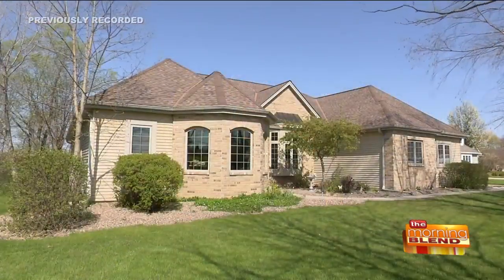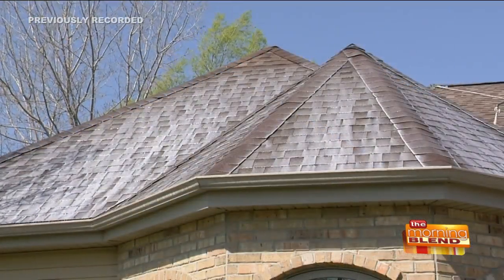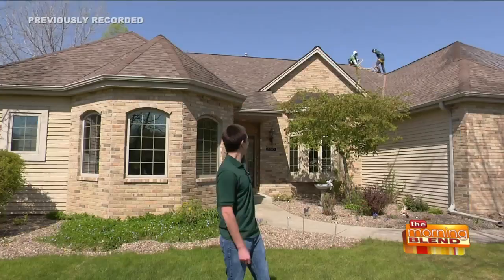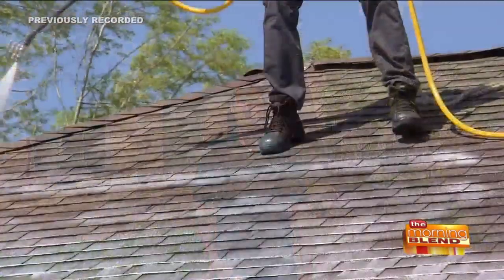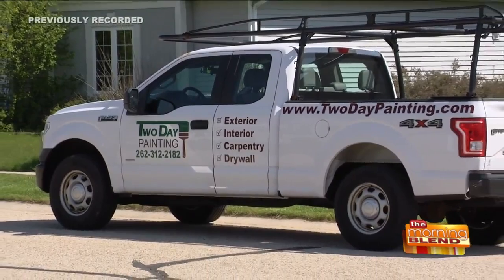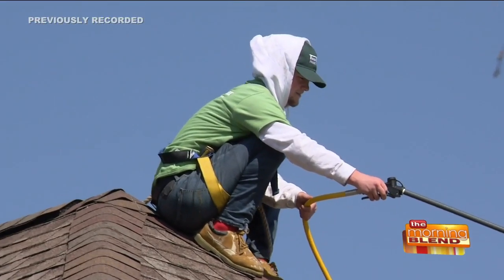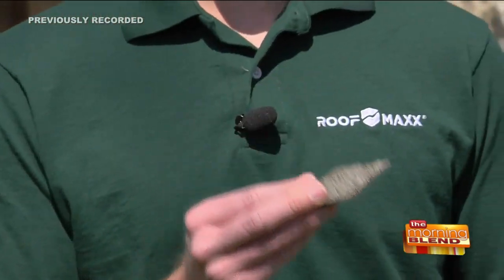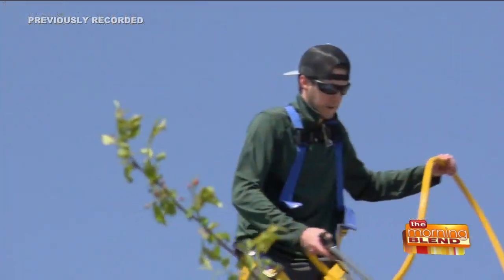Add Another 5+ Years to the Life of Your Roof!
Plants have many benefits for our own personal health, but they also...extend the life of your roof another 5-15 years?! Garrett Martell with Roof Maxx Milwaukee explains how this plant-based technology works to turn back the clock on your shingles and how it can save you money in the long run. He’s joined by one of their customers, Vance Forrest, who shares what he thinks of the work they’re doing on his house and why others should consider this environmentally-friendly option.  If you mention you saw them on the Morning Blend, you will receive $100 OFF a treatment (good through June 25)! For more information or to schedule a FREE estimate, visit RoofMaxx.com.